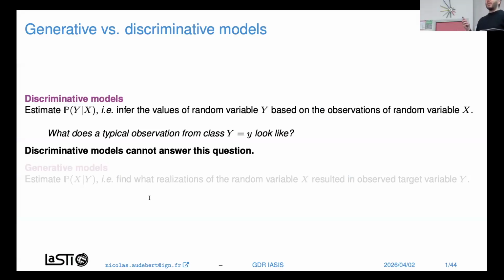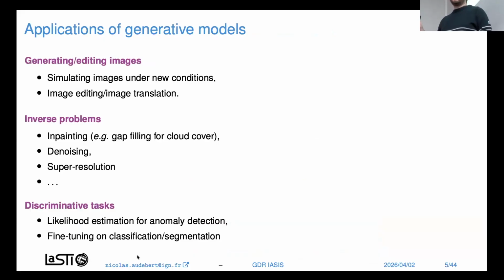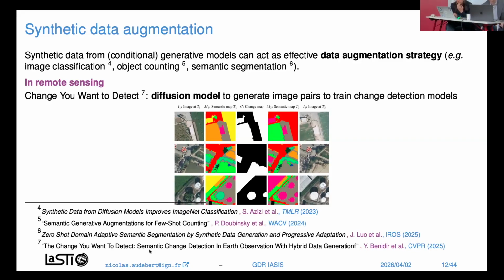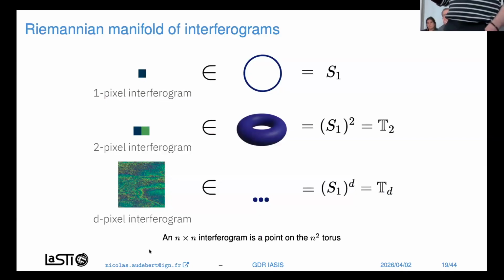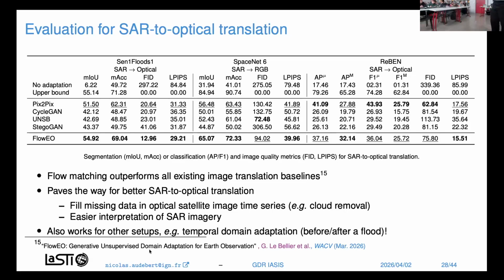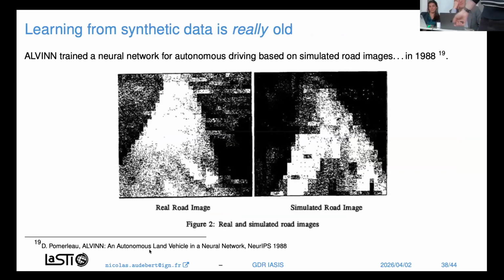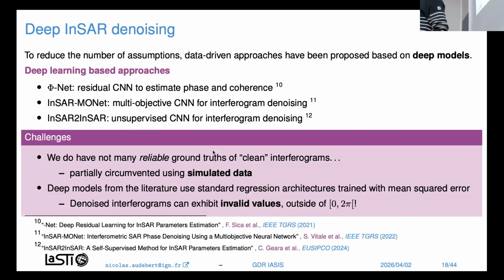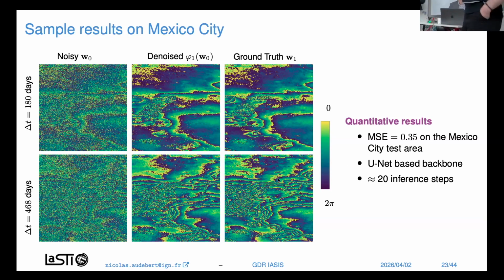GDR IASIS AI-PRRS - Nicolas Audebert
Replay of the presentation of Nicolas Audebert (IGN, LASTIG, STRUDEL) on "A tour of generative models for remote sensing".
GDR IASIS - Artificial Intelligence and Pattern Recognition in Remote Sensing - 2nd April 2026